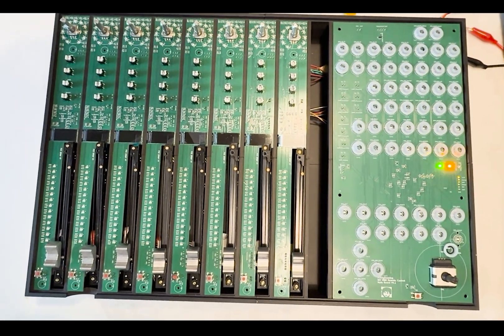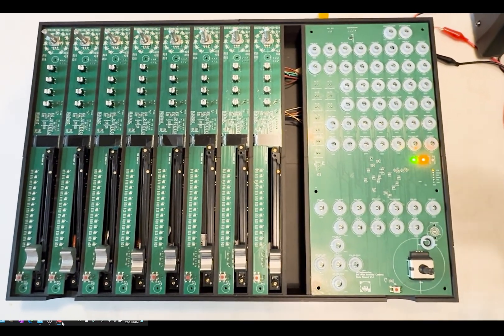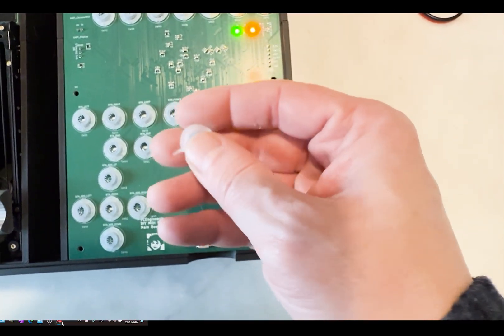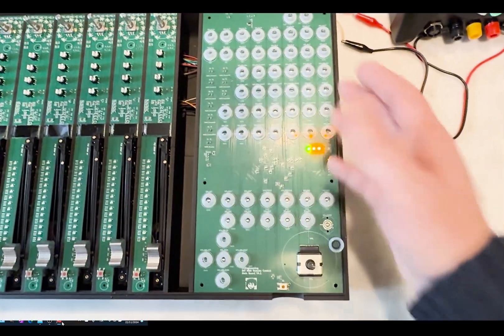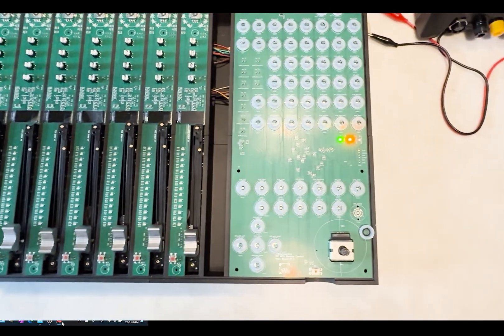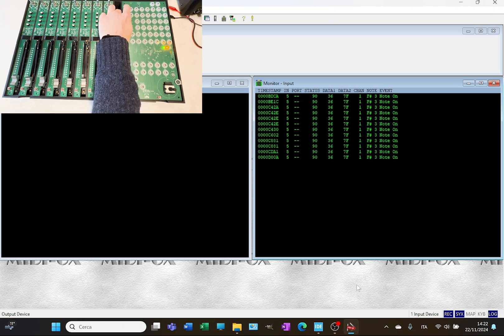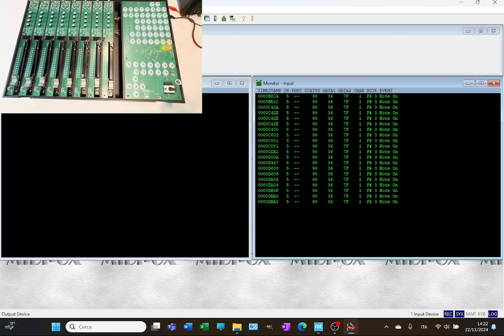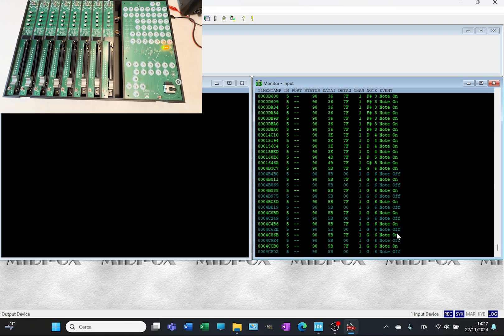DIY MIDI Remote Controller-New Iteration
In this Video I am presenting the new iteration of my consol: smaller, lighter and cheaper thanks to a work of optimization of the schematics. I'm showing also the membrane rubber buttons implementation on the new main board.